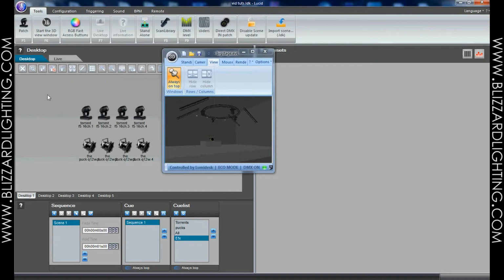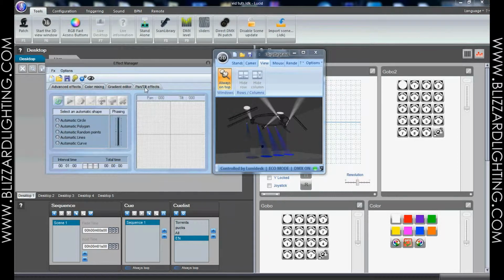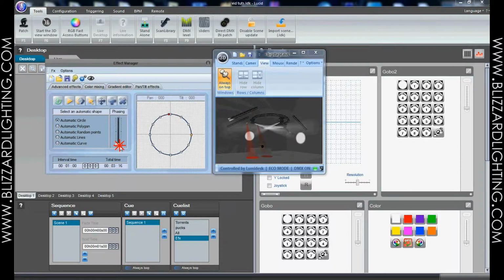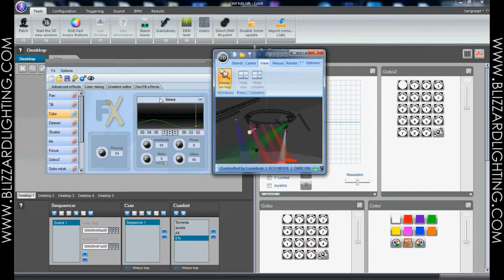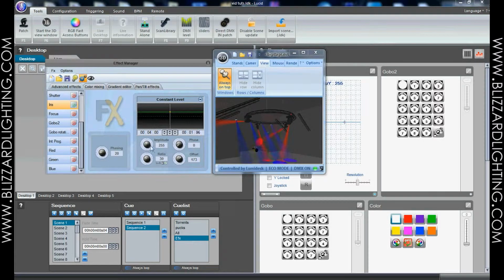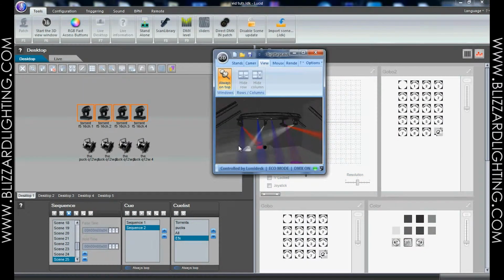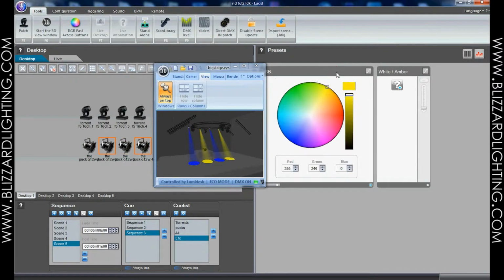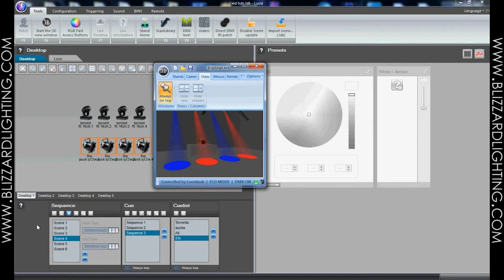Lucid tutorial 6, Dynamic Cue Creation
In this introductory video our resident lighting software guru James, will take you through an introductory course on creating a dynamic cue (multiple scenes in a sequence) on the Lucid DMX lighting software.